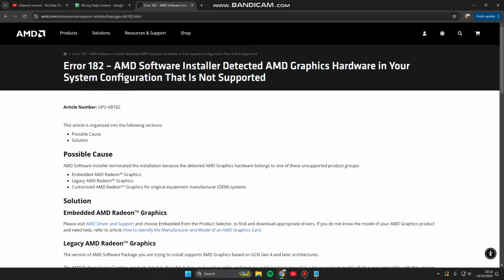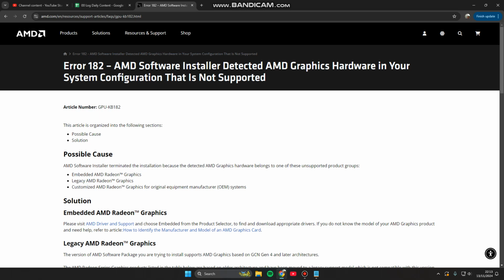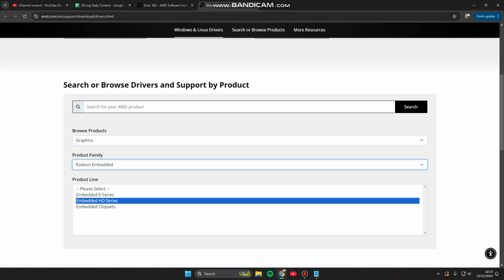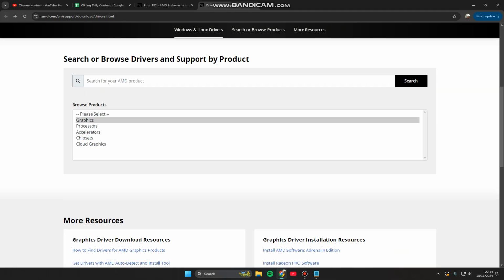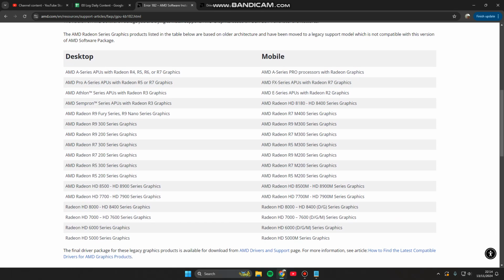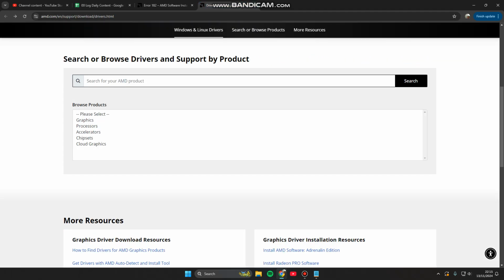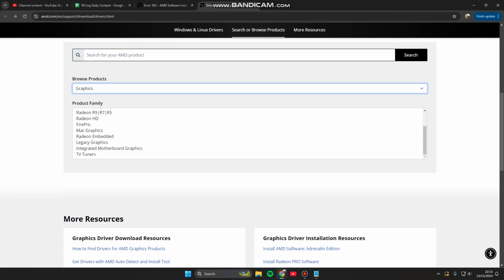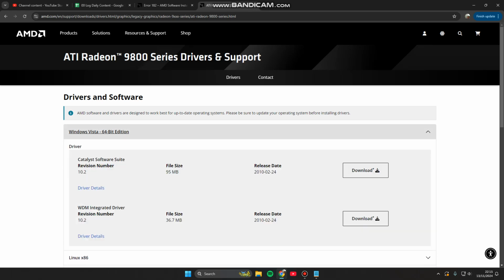⭐ COMPLETE: HOW TO FIX AMD GRAPHIC DRIVER ERROR 182 (EASY FIX) | Solution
HOW TO FIX AMD GRAPHIC DRIVER ERROR 182 (EASY FIX 2024) | Solution.